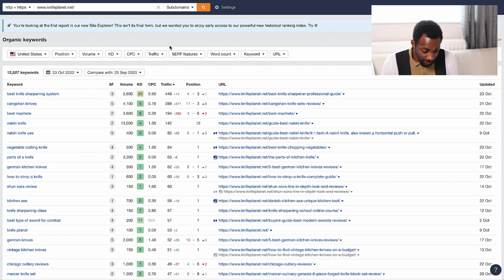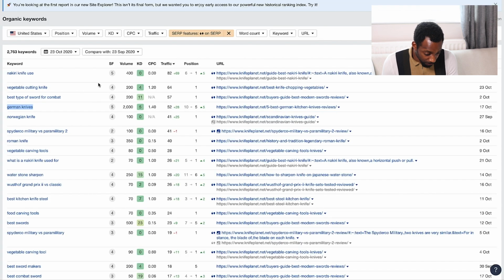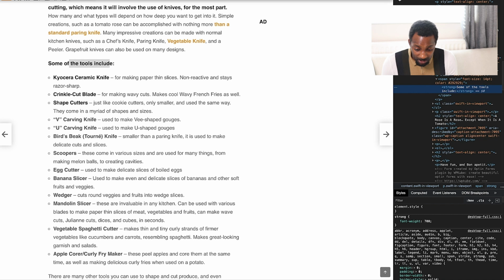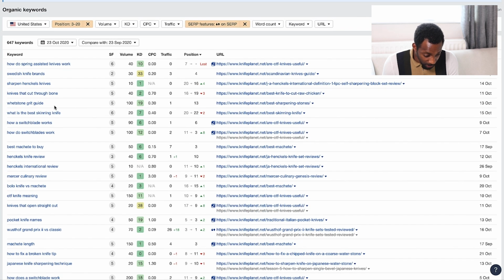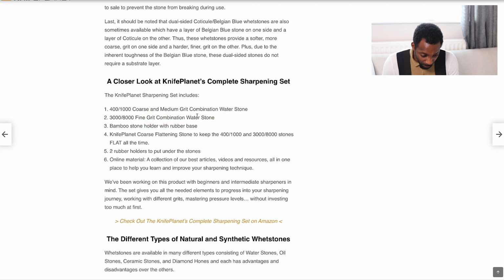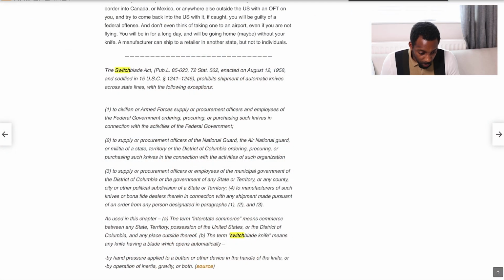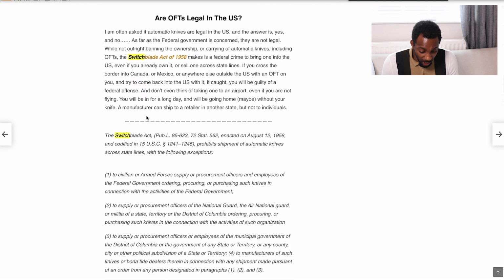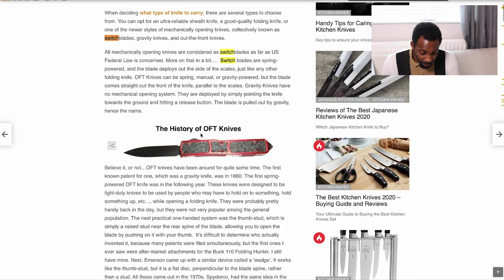How to Get Featured Snippets on Google In 2020 (Tutorial)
This video will teach you How to Get Featured Snippets on Google In 2020.

BUILD YOUR OWN ONLINE BUSINESS :
TOOLS & SOFTWARE FOR WEBSITES:
BEST WEBSITE THEME
Featured snippets are a great way to get FAST results in SEO. As you know, things can take as long as 6 months before you see in movement in rankings for a brand new website.

So to speed things up, once you have a site that ranks in the top 20 page results. Taking advantage of featured snippets can prove to be a quick win for any webmaster.

Make sure you don't miss this one. Check out the full video now!